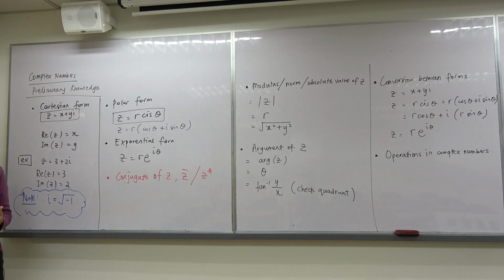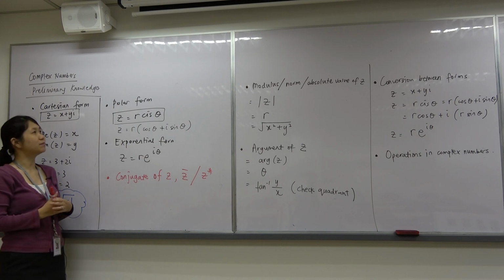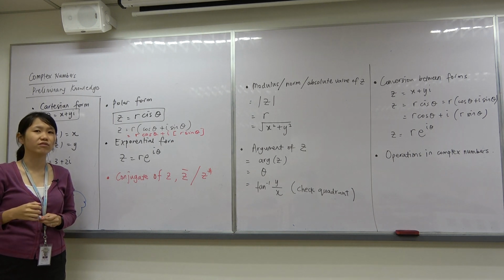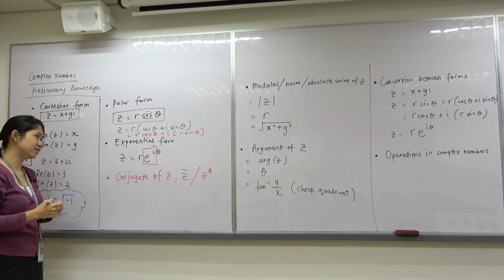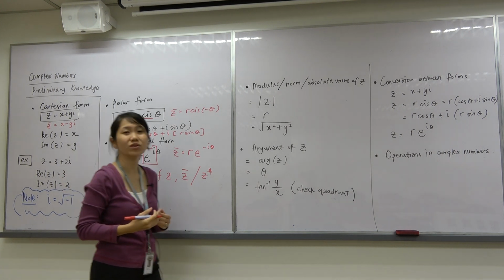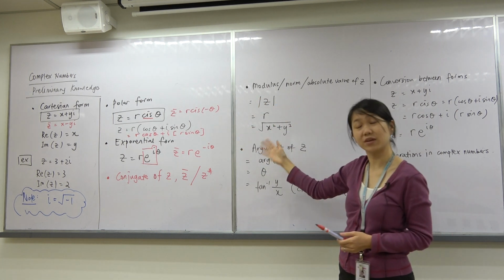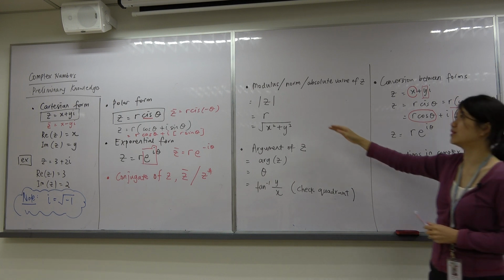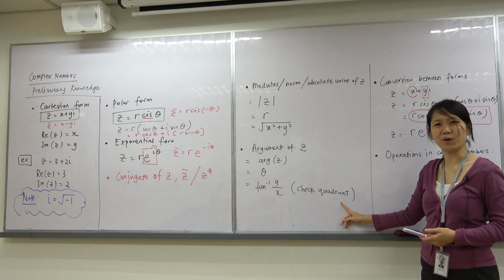MATH SPEC UNIT 3 (S) CHAPTER 1 - Complex Numbers Preliminary